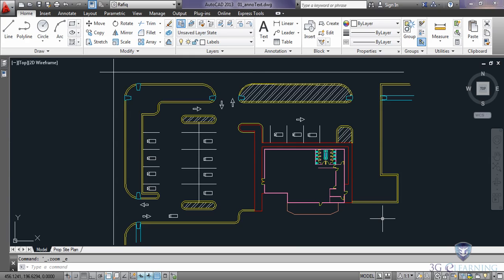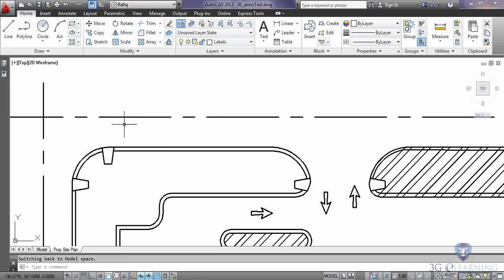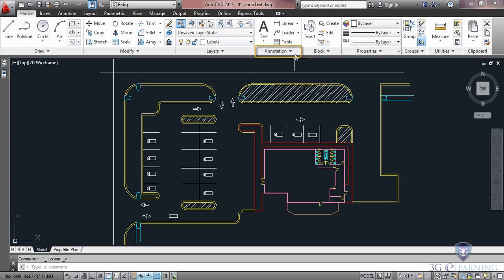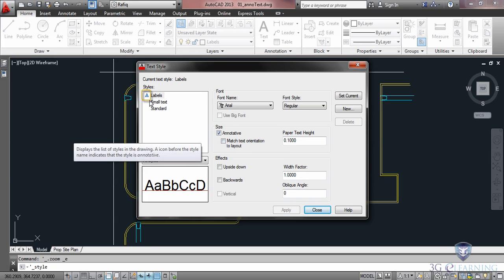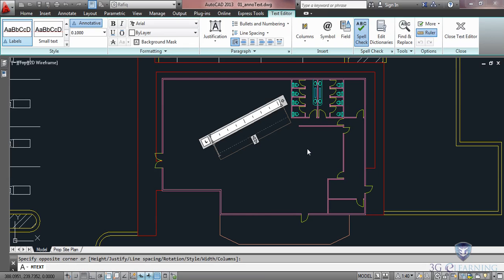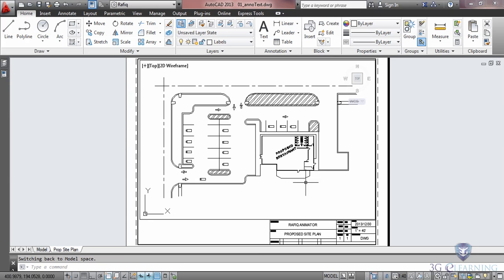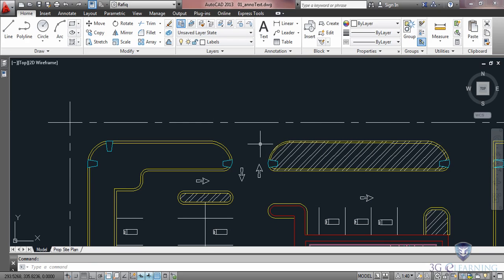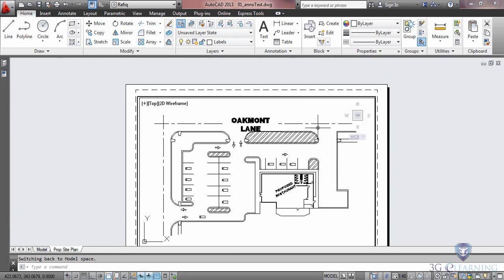110 Using the Annotative property to size text